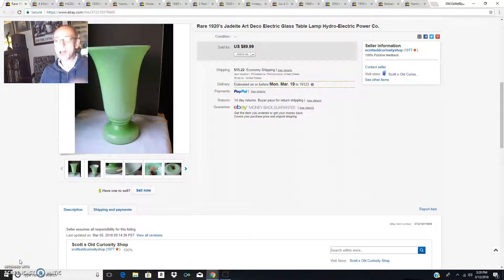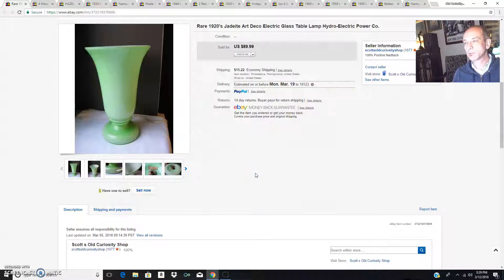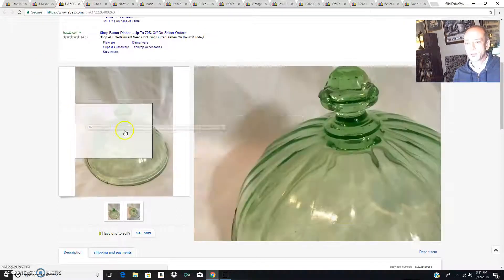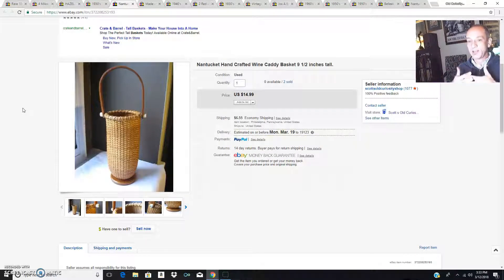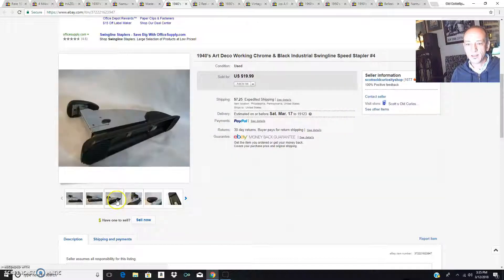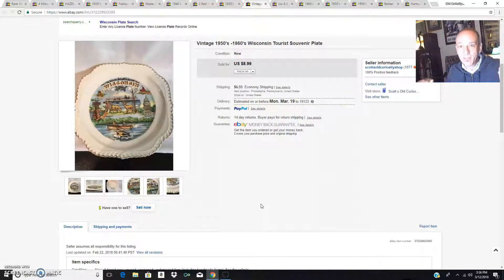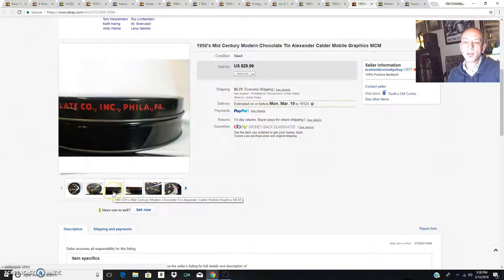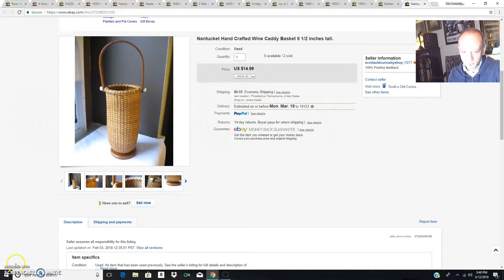Guess what sold on Ebay No. 4 March 12th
Here are the items sold in Scott's Old Curiosity Shop on Ebay from March 5th to the 12th.